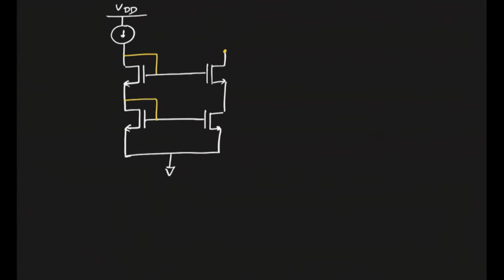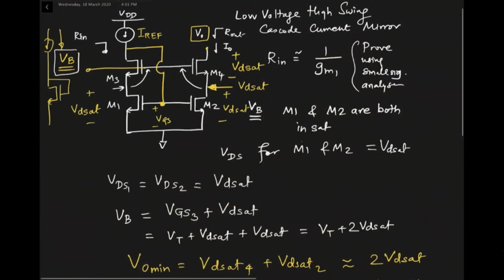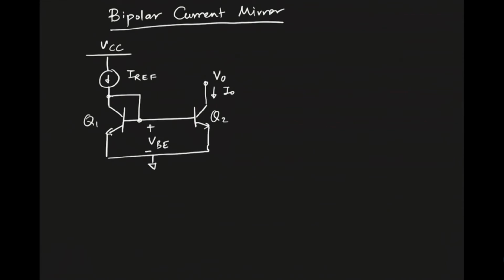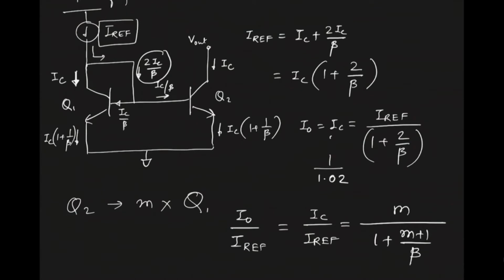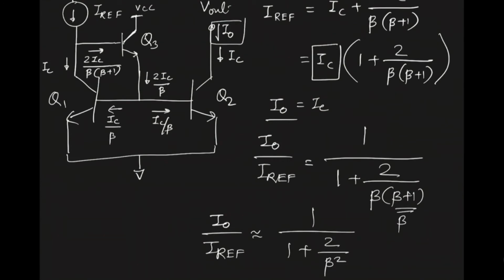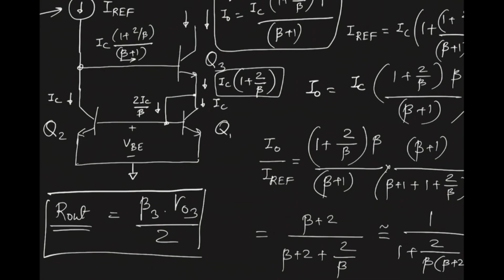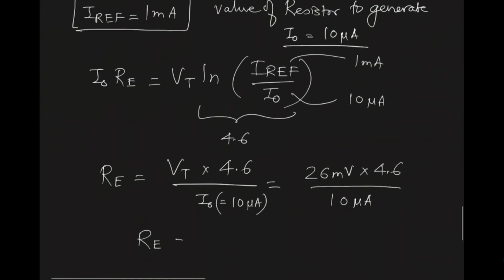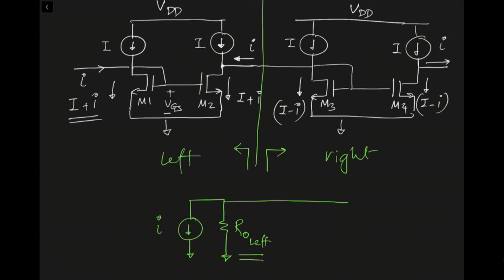EE204 L24 ZELE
EE204
Analog Circuits
Lecture 24
Prof. Rajesh Zele
IIT Bombay

Originally Recorded in CDEEP studio